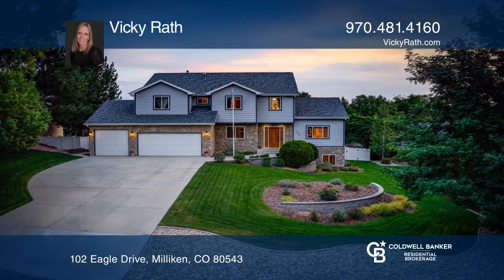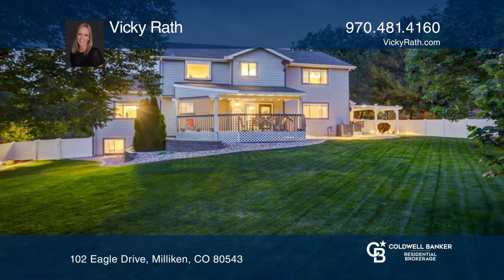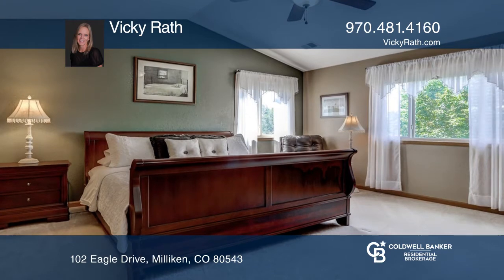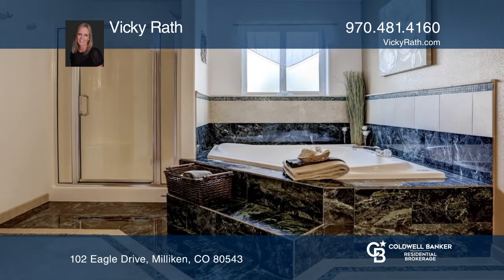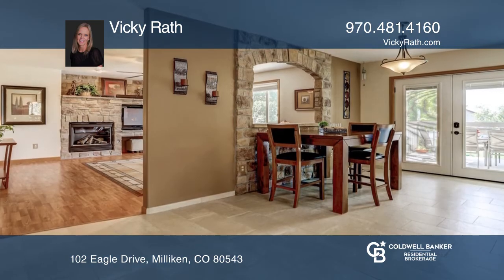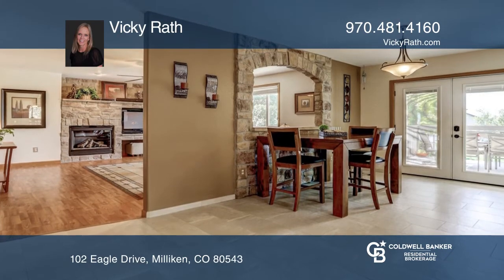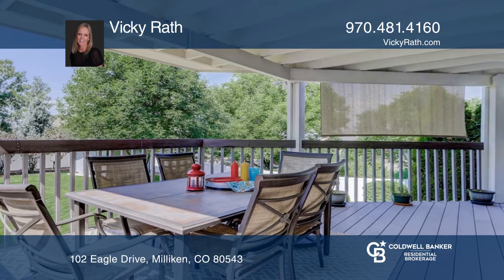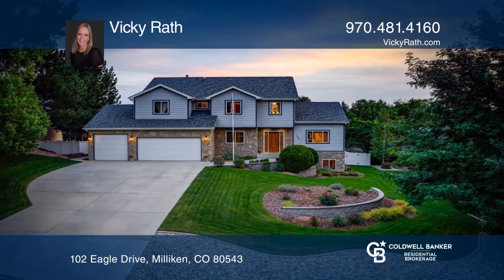Vicky Rath presents 102 Eagle Drive Milliken, CO | ColdwellBankerHomes.com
102 Eagle Drive, Milliken, CO

Warm and Inviting two story located in The Mad Russian Golf and Country Club. Come live in a golf course community without all the fees (NO HOA) and the feel of small town living but the convenience of an easy commute to I-25 or Hwy 34. Well maintained custom home, offering nearly 4500 finished squa